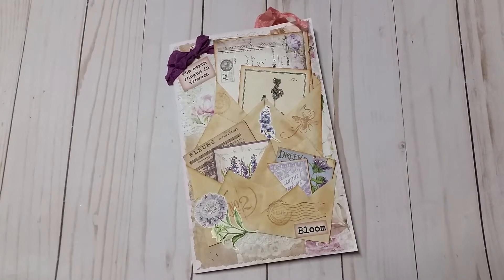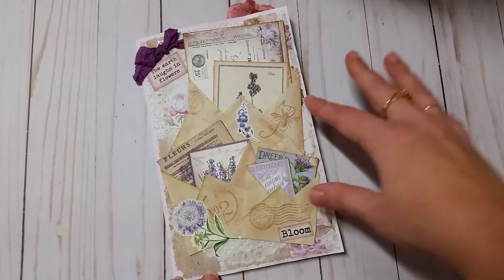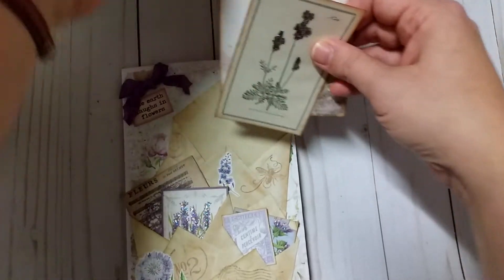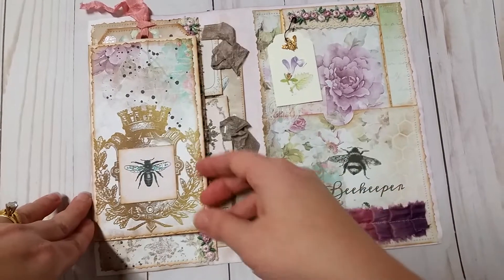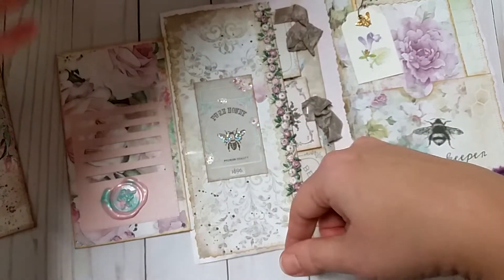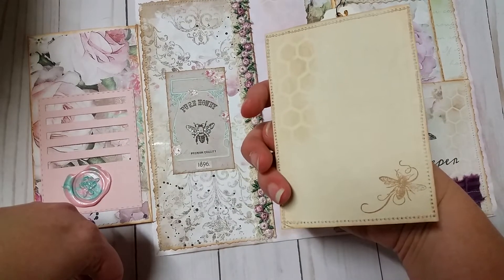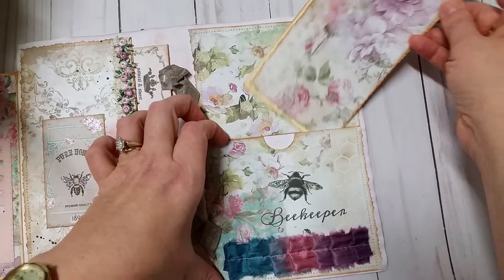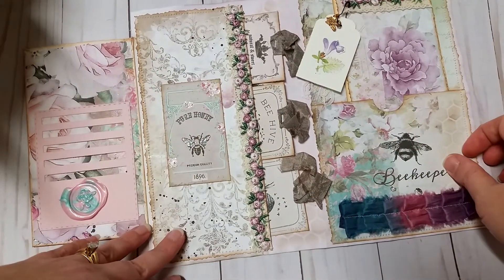Friendship Journal Challenge for Gina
This was my entry for Gina's challenge. I used digital papers from Antique Paperie.

Youtube: The Firefly Studio 67